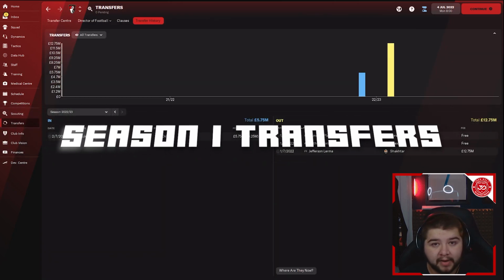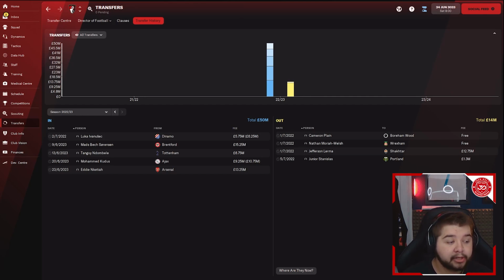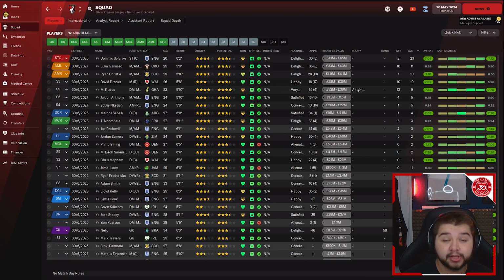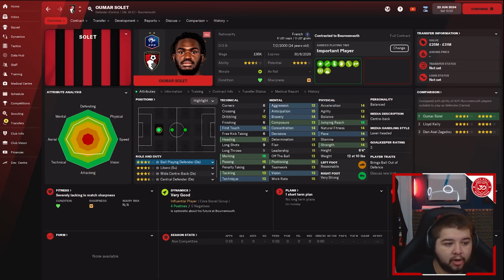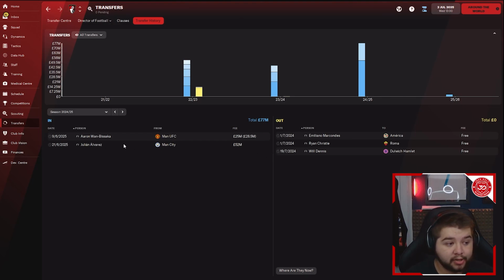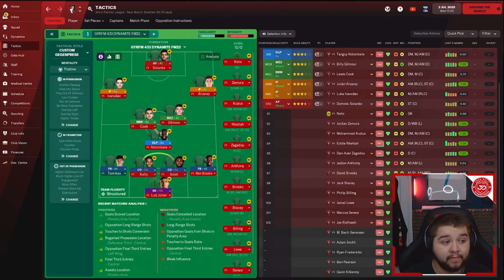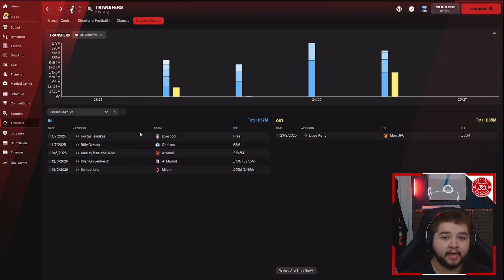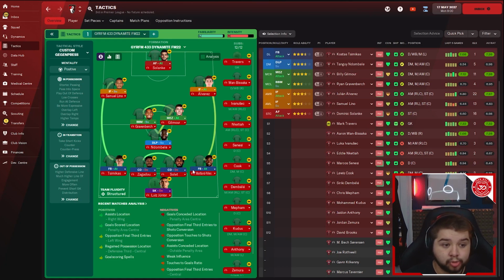BOURNEMOUTH FM22 REBUILD | REPLACING SCOTT PARKER! | Football Manager 2022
⚽LETS SMASH 15 LIKES ON THIS REBUILD, AND IF YOU ENJOYED FEEL FREE TO SUB FOR MORE!

►Today we have another FM22 Rebuild, today we rebuild FC Bournemouth in a 5 season rebuild. We start of at the end of there championship season, and we see if we can battle in the Premier league and hopefully work our way up the table.

00:00 Intro
02:39 Season 1 Transfers
04:07 Season 1 Results
06:48 Season 2 Transfers
11:11 Season 2 Results
13:45 Season 3 Transfers
18:38 Season 3 Results
21:37 Season 4 Transfers
27:12 Season 4 Results
29:22 Season 5 Transfers
34:49 Season 5 Results
37:25 How Did We Do?